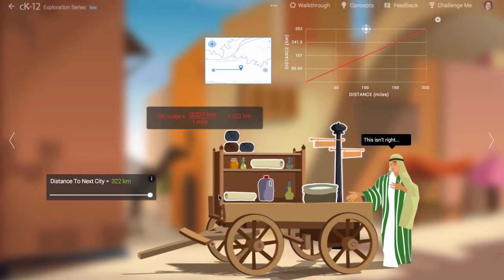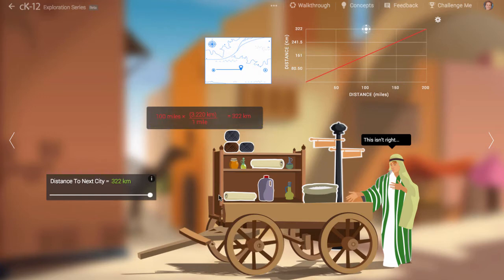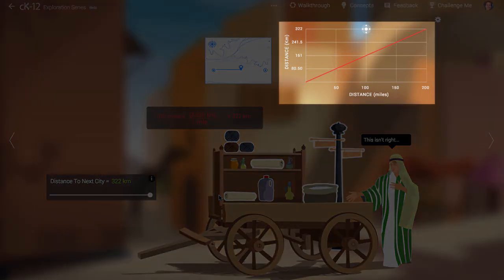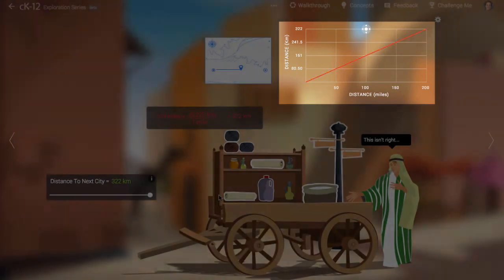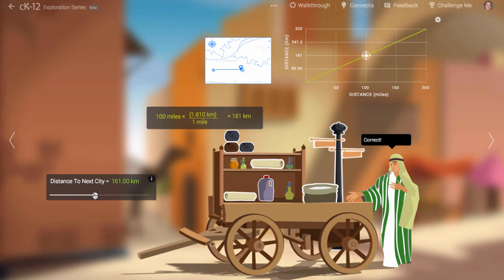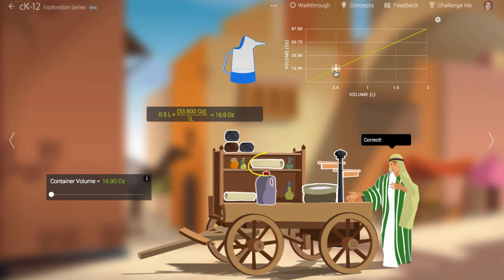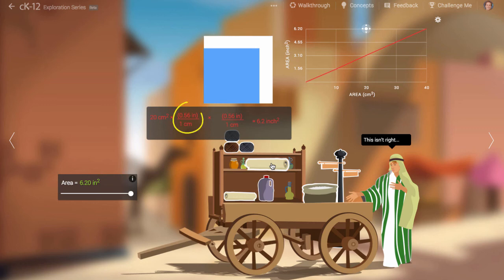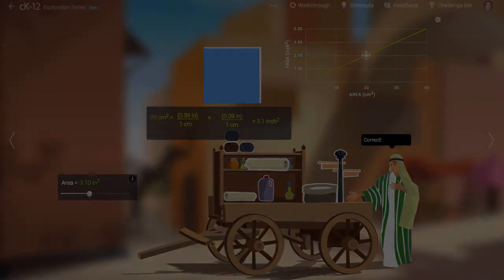At the Crossroads